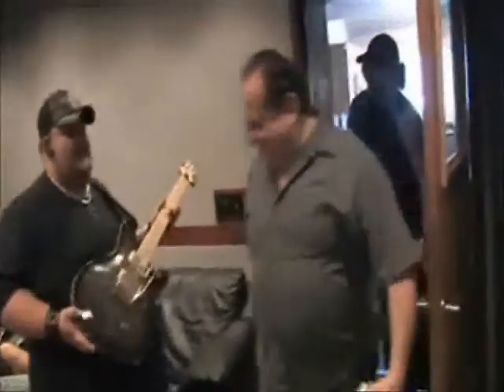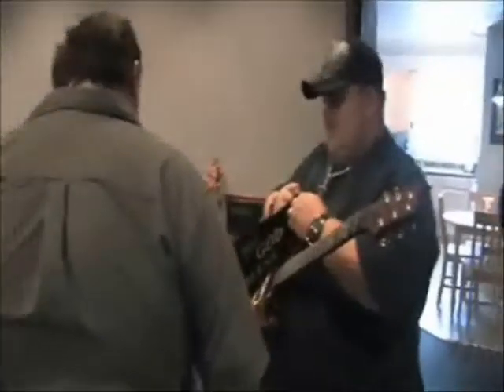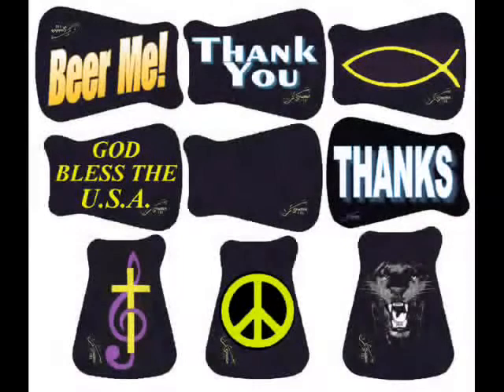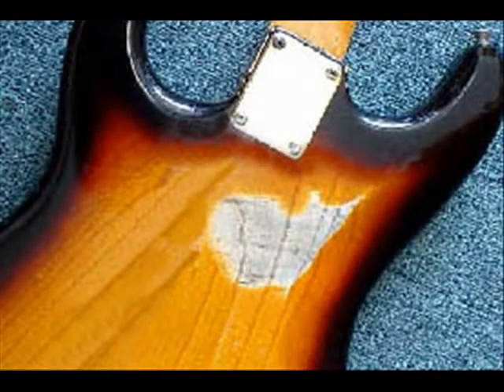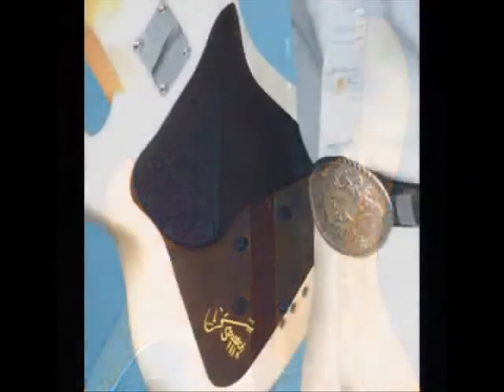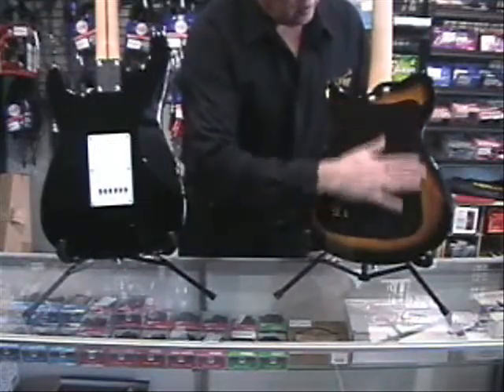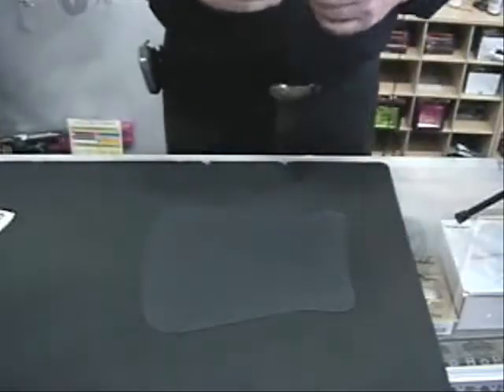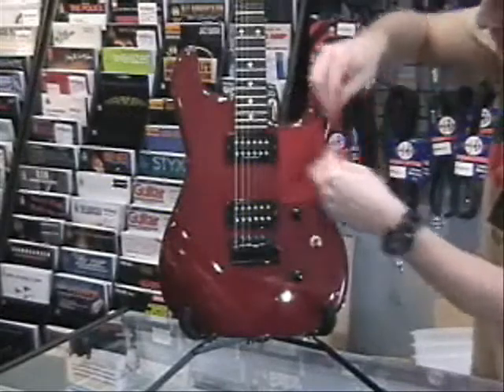Guitar Finish Protector ends Belt-Buckle Rash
Johnny Hiland puts an end to Belt-Buckle and Pocket-Rivet Rash with the removable "Scratch Pad" TM guitar finish protector.